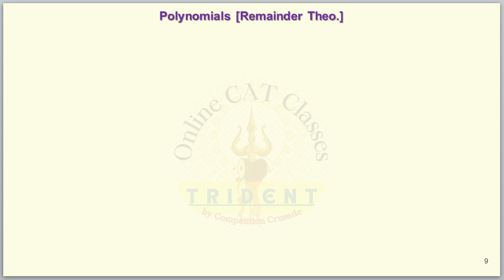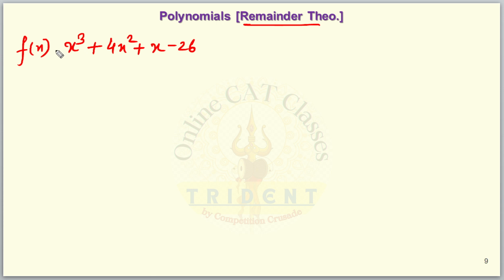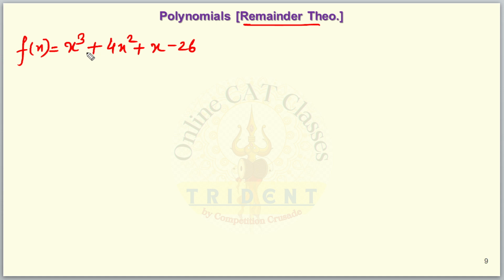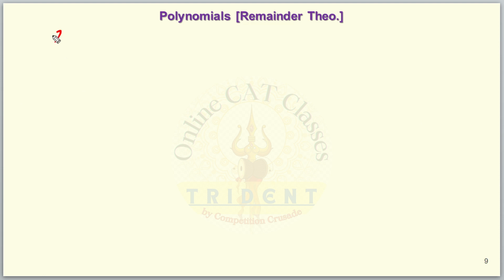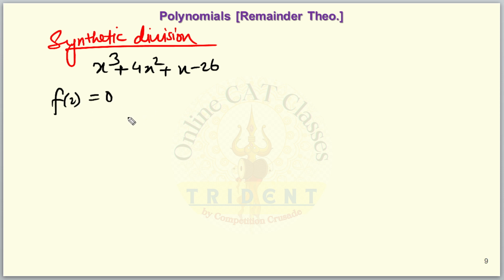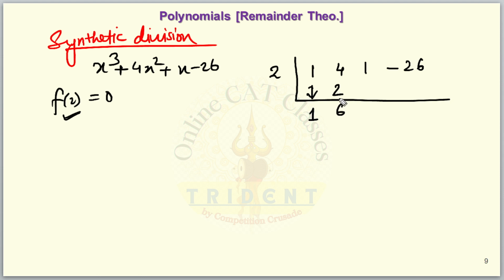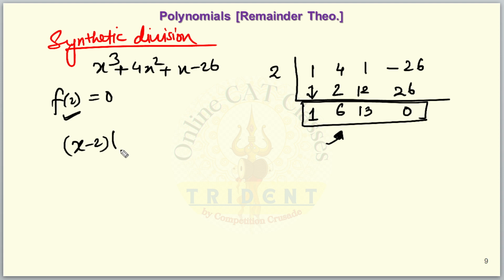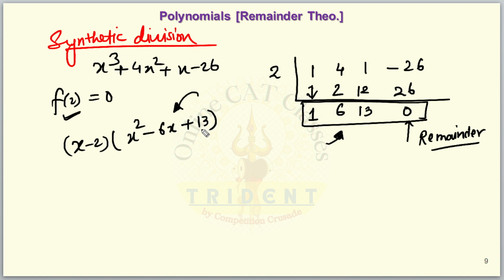CAT 23 Algebra Refresher Part 4 Synthetic Division